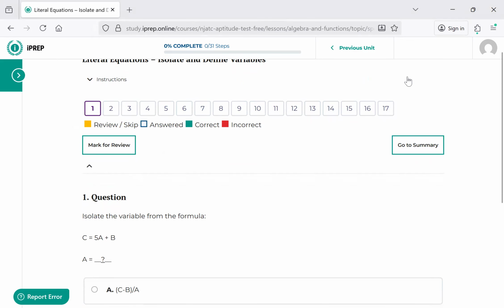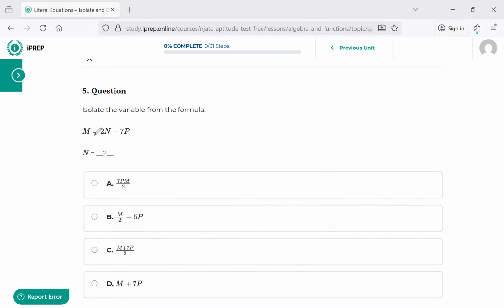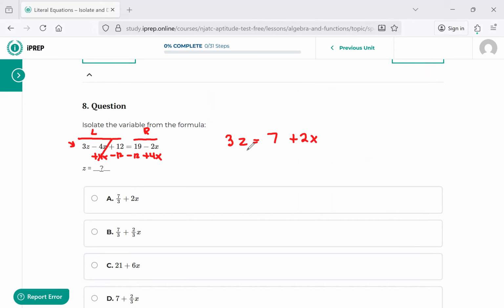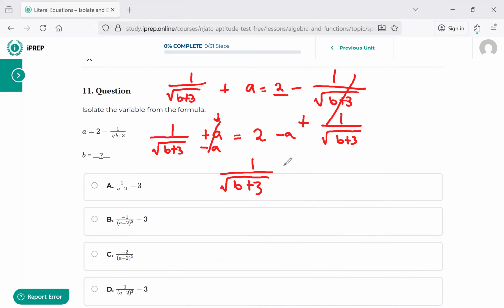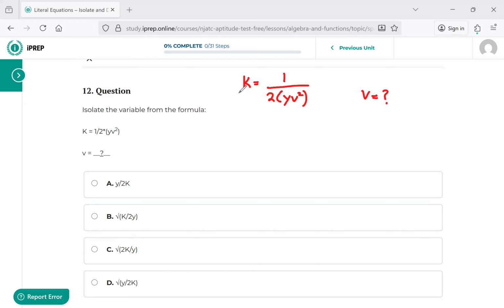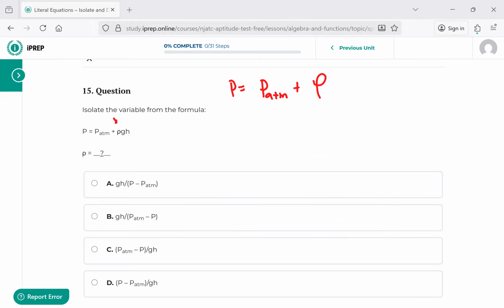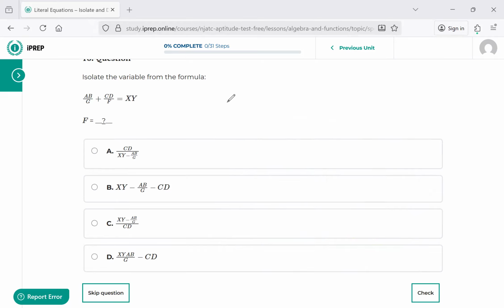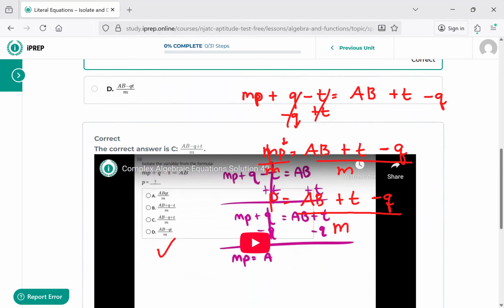IBEW: Literal Equations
In this video, I will do an IBEW introductory test regarding literal equations.